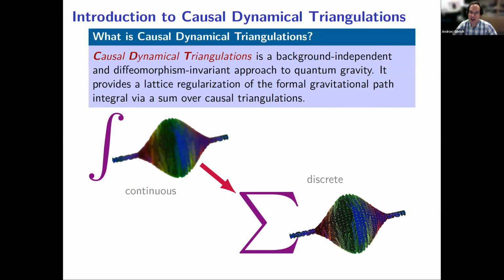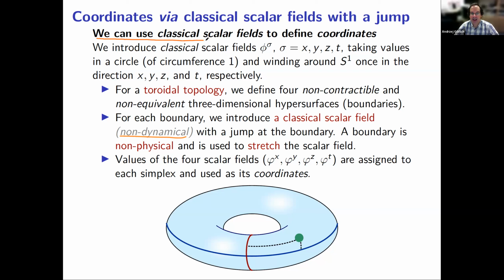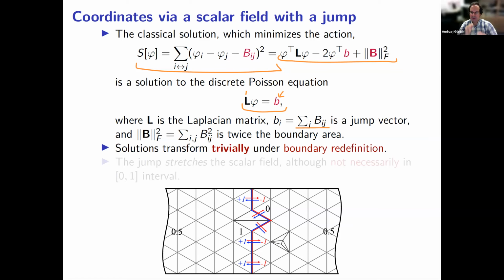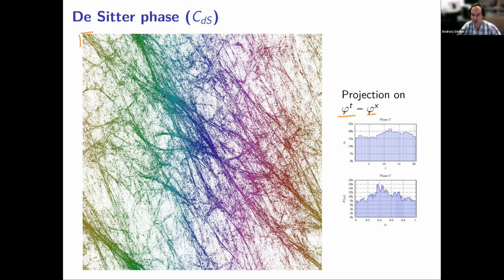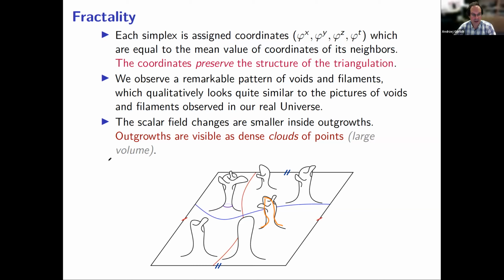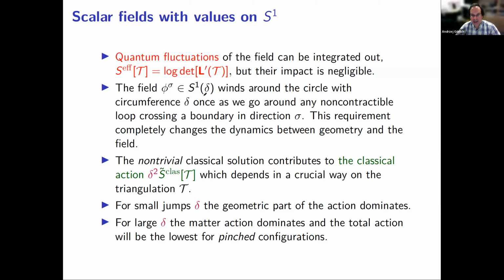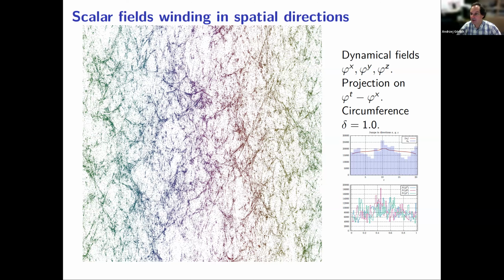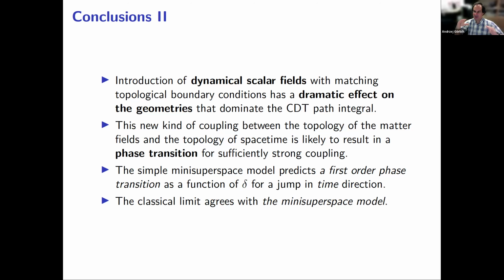Andrzej Goerlich: Scalar fields in lattice quantum gravity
Abstract: The Causal Dynamical Triangulations (CDT) model is a background-independent and diffeomorphism-invariant approach to quantum gravity that provides a lattice regularization of the formal gravitational path integral. The framework does not require a coordinate system, but uses only geometric invariants. We introduce coordinates via scalar fields with a target space whose topology matches the topology of spacetime. I will present the impact of dynamical matter fields on the geometry of a typical quantum universe in the four-dimensional CDT model. In particular, I will discuss a phase transition induced by matter fields.